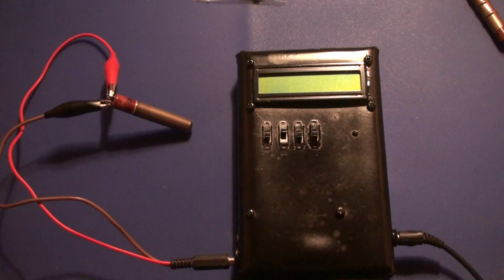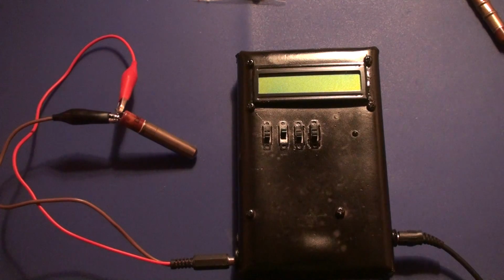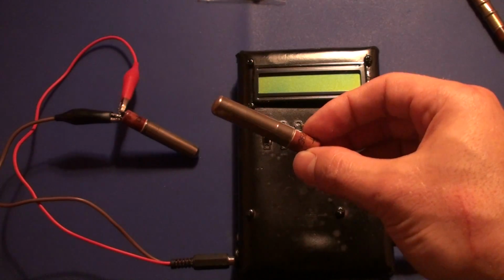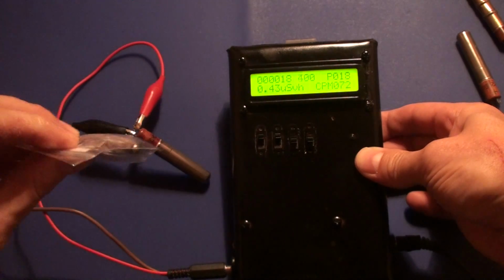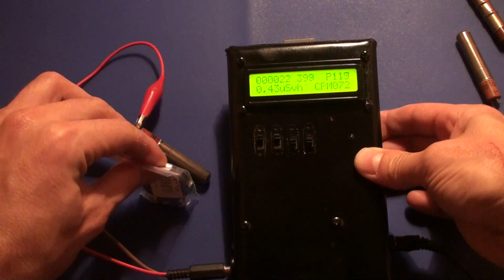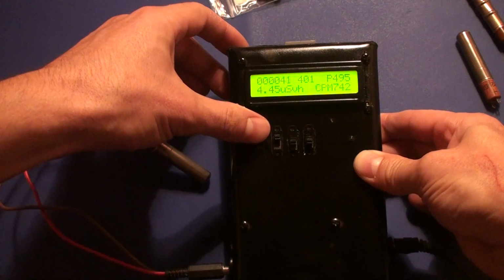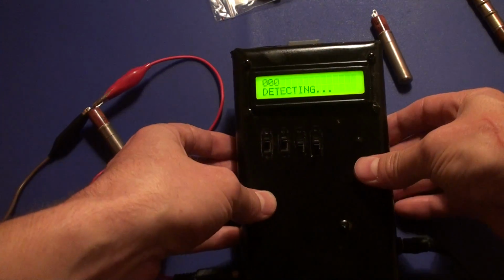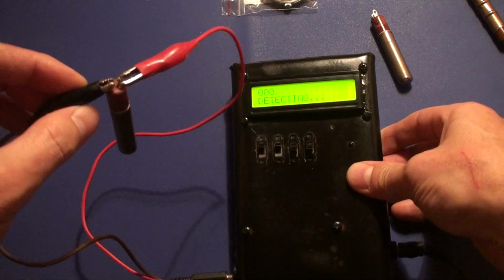131122 SI-29BG Geiger tubes test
Testing a batch of NOS SI-29BG geiger tubes with my DIY digital dosimeter. One of the tubes was DOA , despite no signs of damage or wear.